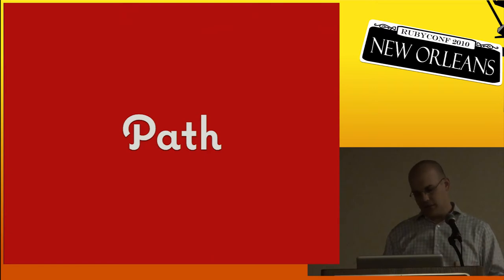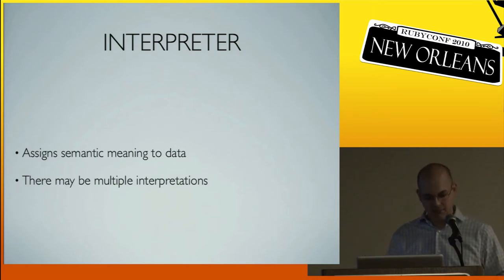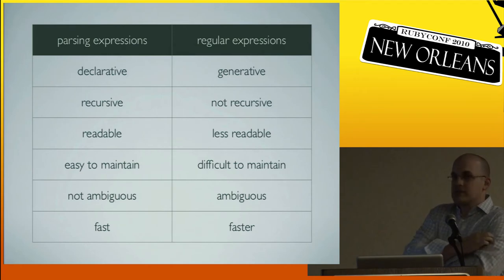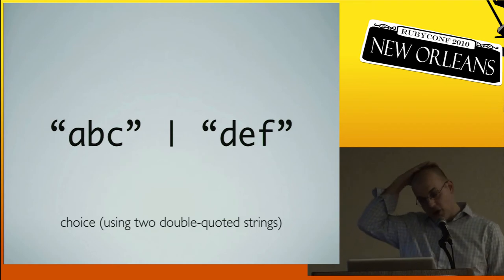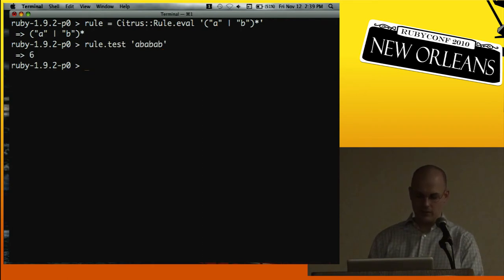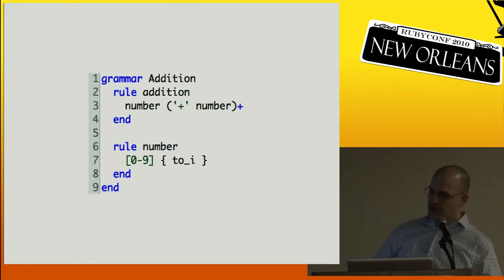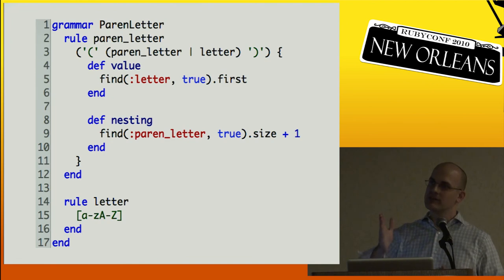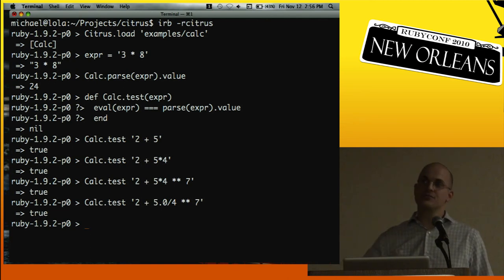RubyConf 2010 - Grammars, Parsers, and Interpreters, In Ruby by: Michael J. I. Jackson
Parsing expression grammars (PEG) are a declarative alternative to the traditional generative approach of context-free grammars (CFG) and regular expressions. They require no tokenization phase, and are usually simpler to understand and maintain. We'll be discussing the Citrus and Treetop Ruby gems and the role of PEG's versus CFG's and regular expressions when parsing and interpreting data. You should come away with an understanding of what a PEG is, how to make one, and how to test and use it to build combined parsers and interpreters for your Ruby programs.